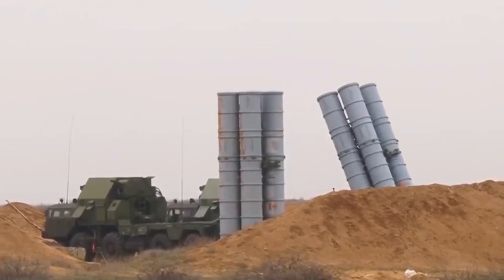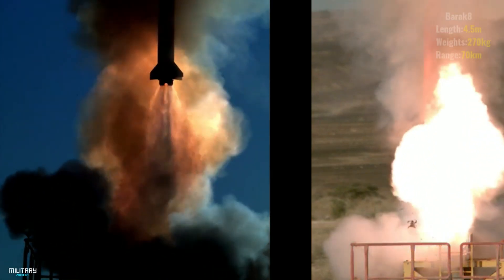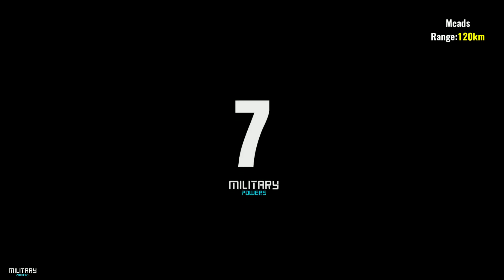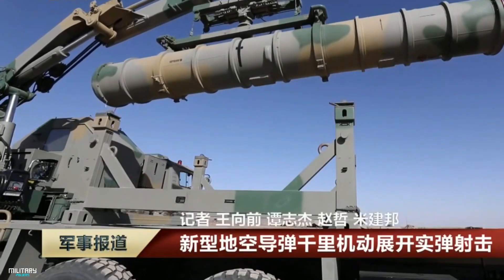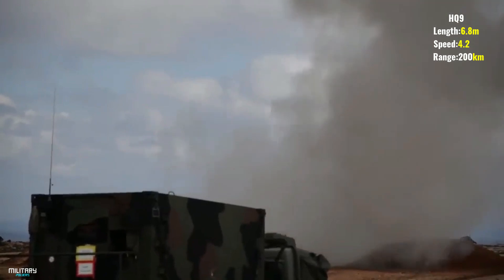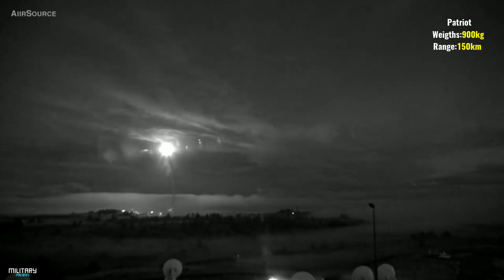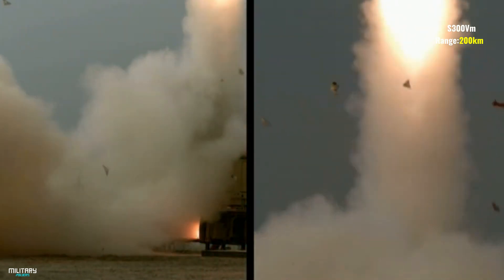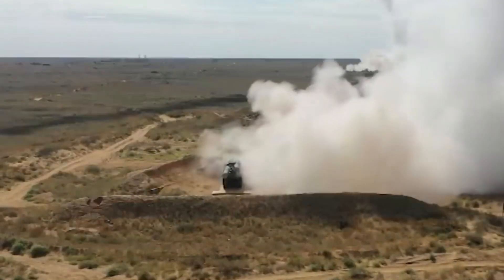Top 10 Most Powerful Air Defence Systems In The World 2024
Every country needs to have air defense systems to defend its own country. Countries have air defense systems of various models covering many areas.